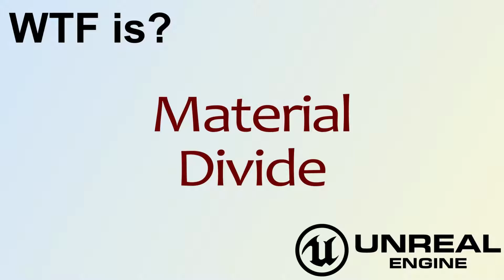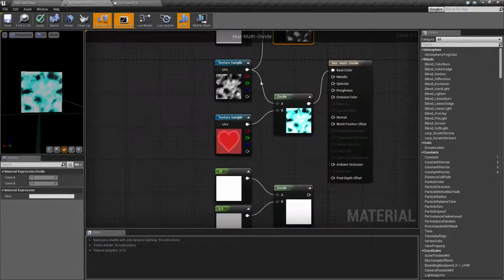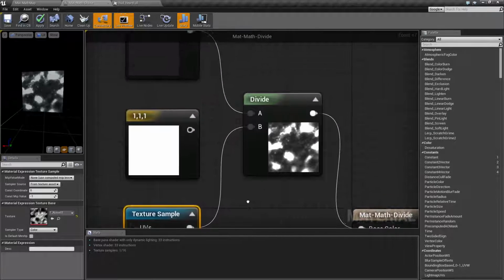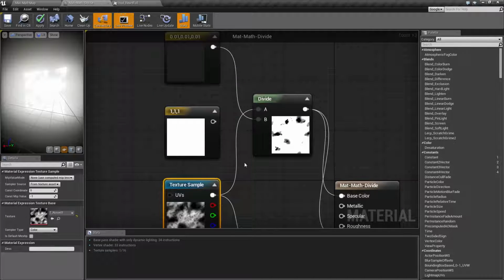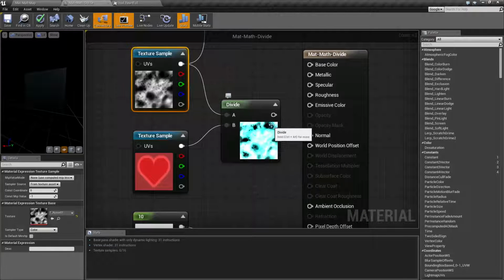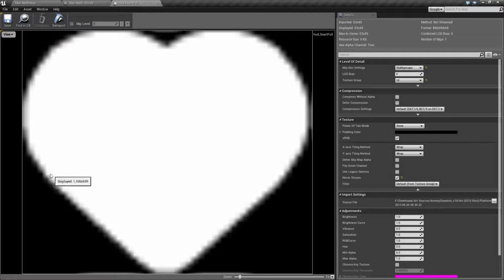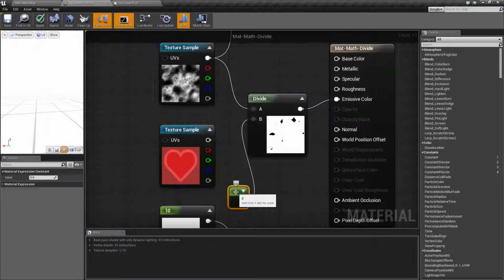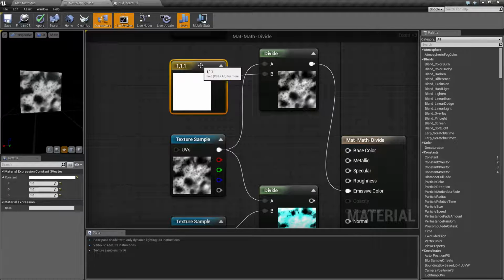WTF Is? Material - Divide in Unreal Engine 4 ( UE4 )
What is the Material: Divide Node in Unreal Engine 4